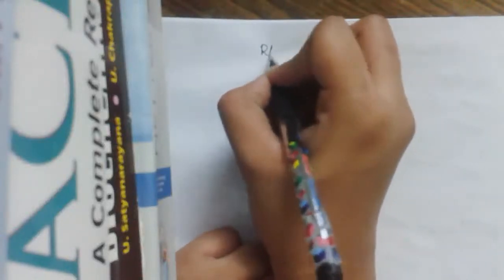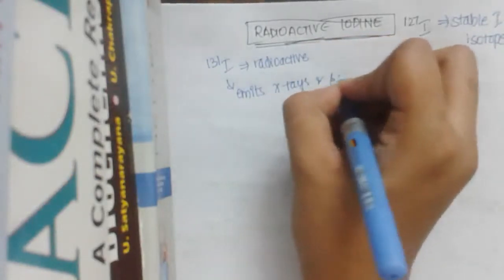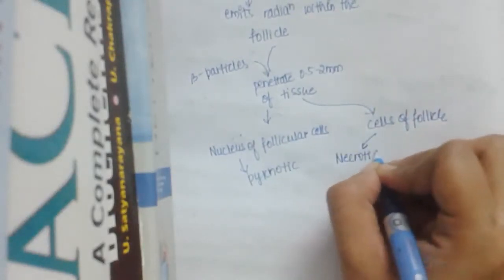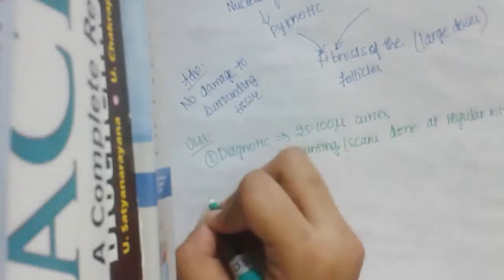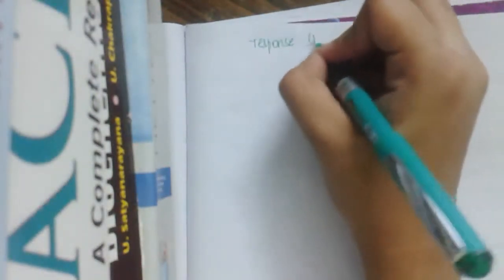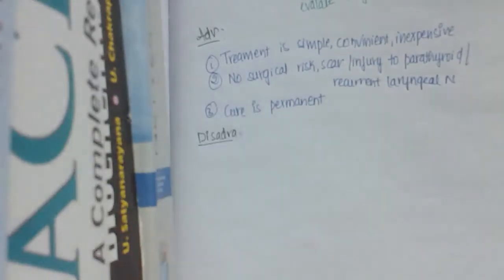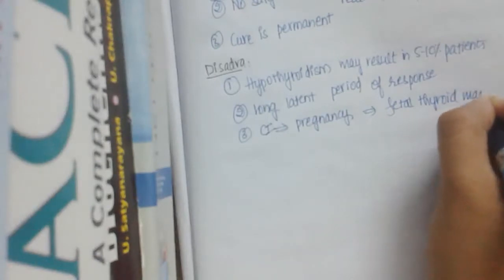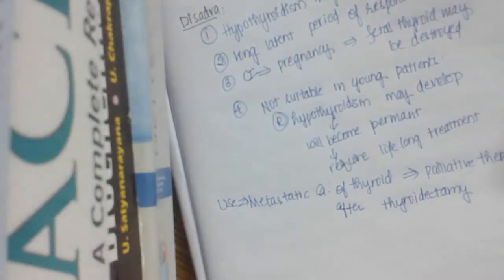radioactive iodine || pathology